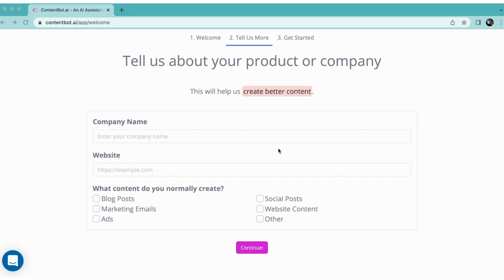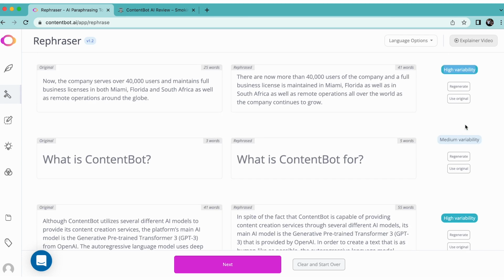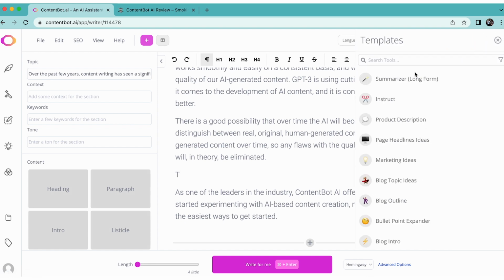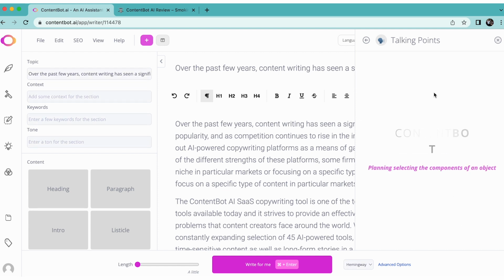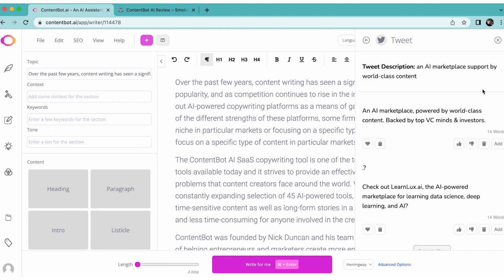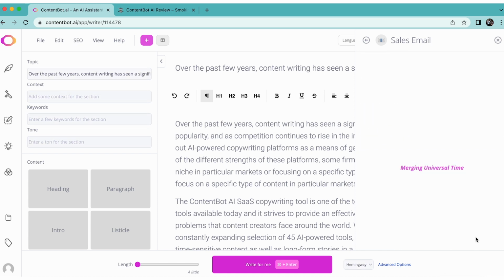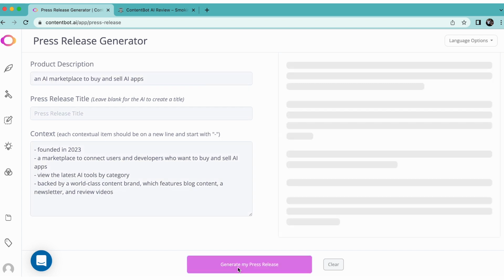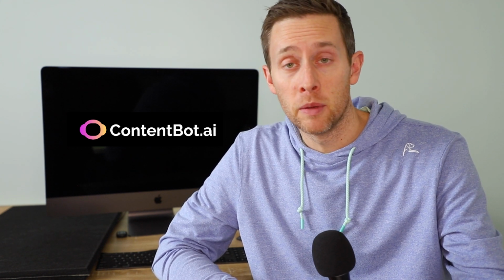Contentbot AI Review | ChatGPT For Dummies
Kyle walks us through all of ContentBot.ai's tools from rephrasing existing content to writing press releases for your company. He discusses use cases, who can benefit the most from ContentBot.ai and it's limitations.

Want to learn more about this news and other updates in the Ai space?
Visit SmokingRobot.Ai to stay up to date with everything Ai related.